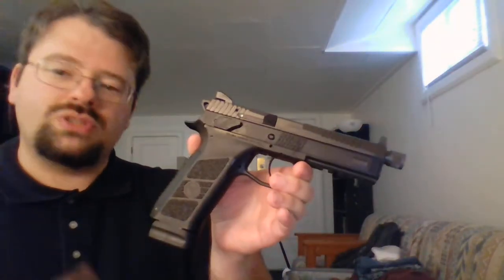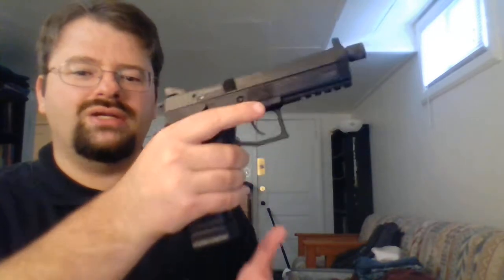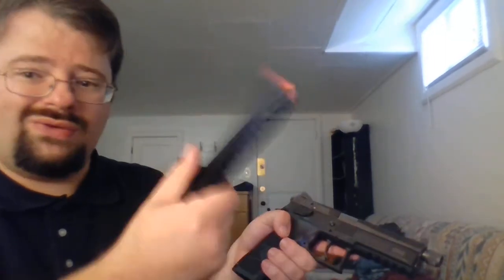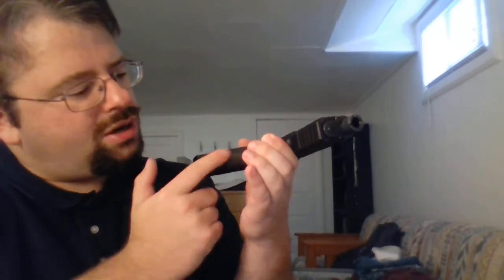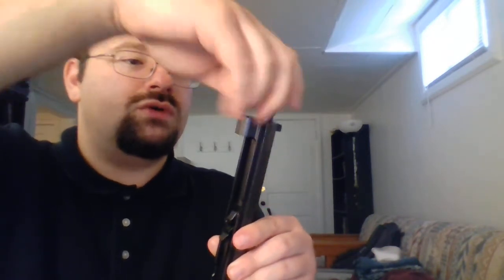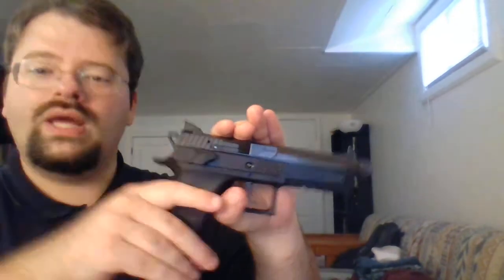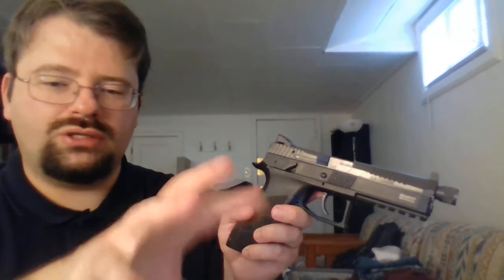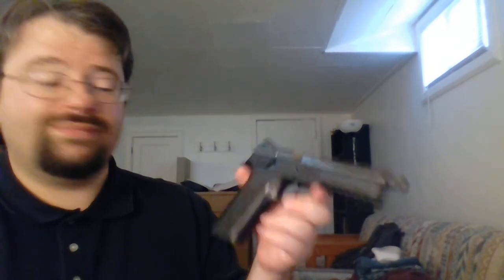Review of the CZ P-09 "Duty" Full-Size 9mm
Hello,

In this video I discuss what led me to purchase a CZ P-09 and what I think of it.